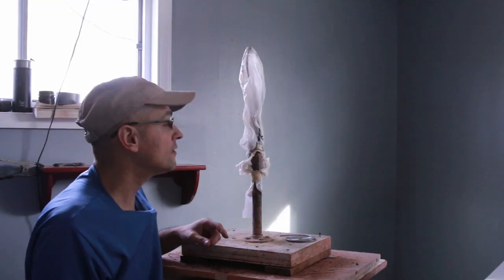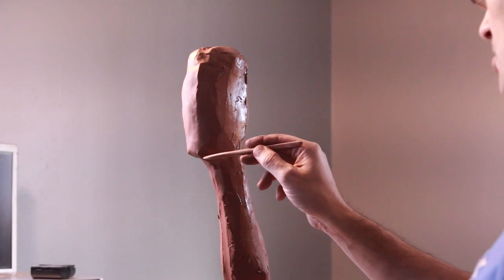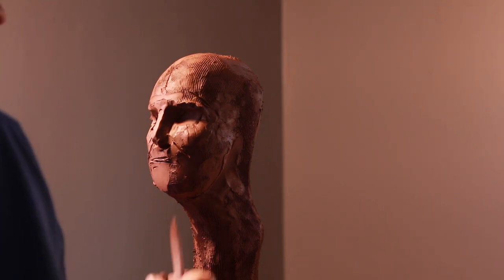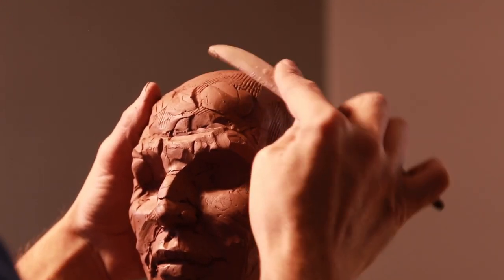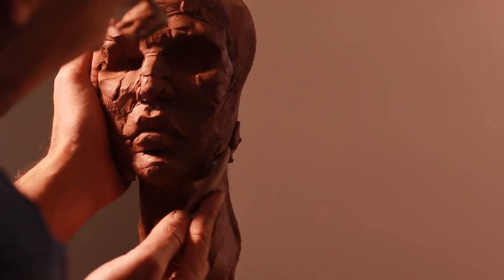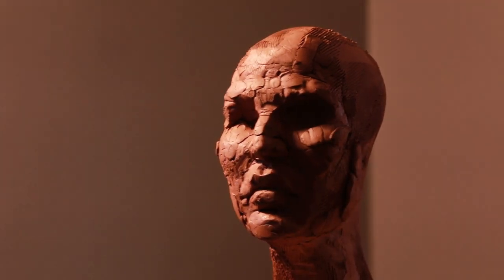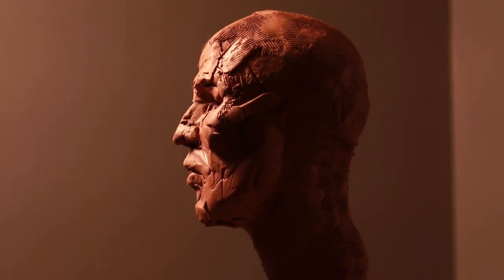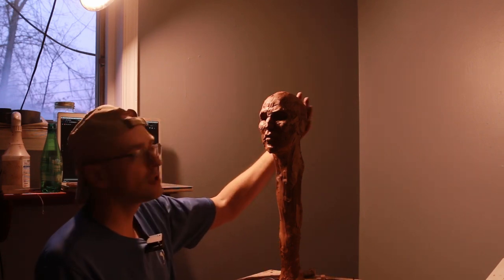Portrait Sculpture Tutorial: Armature and Structure